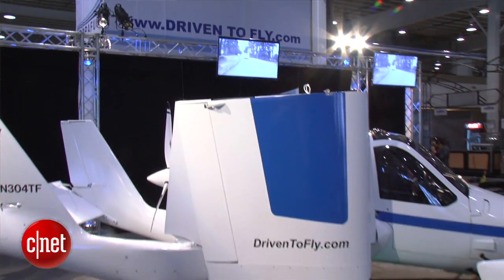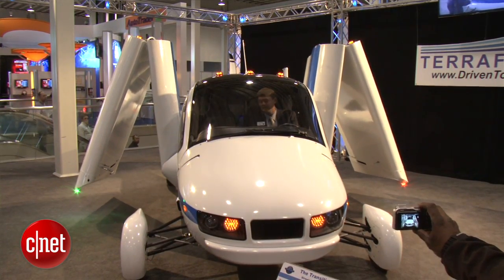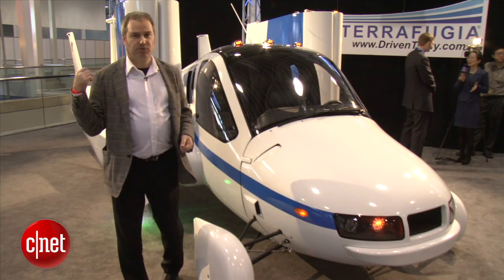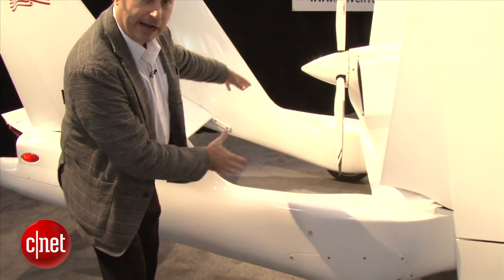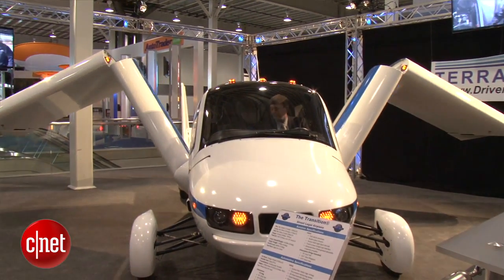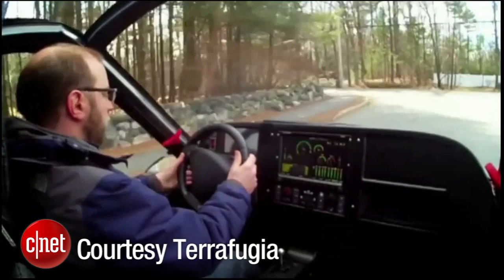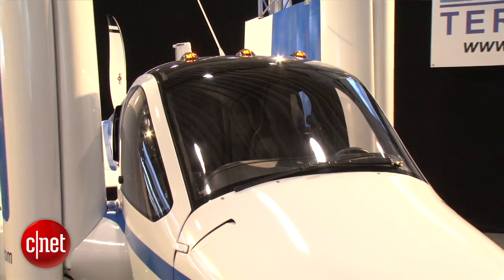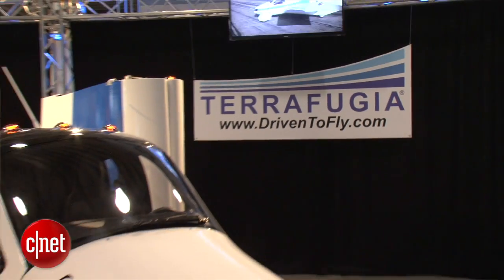Car Tech: Terrafugia Transition takes flight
The Terrafugia Transition, a car that can transition to an airplane, debuts at the 2012 New York auto show.